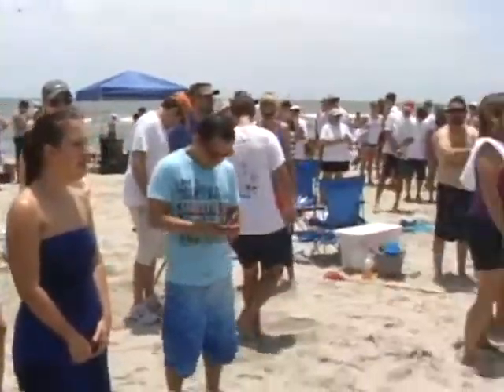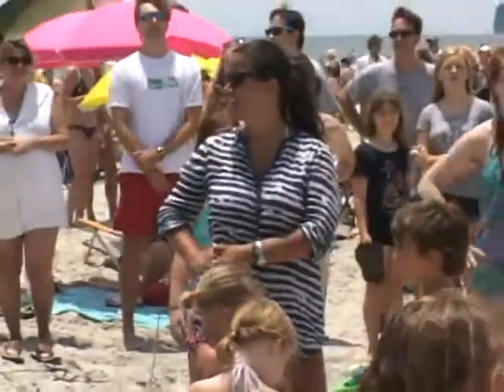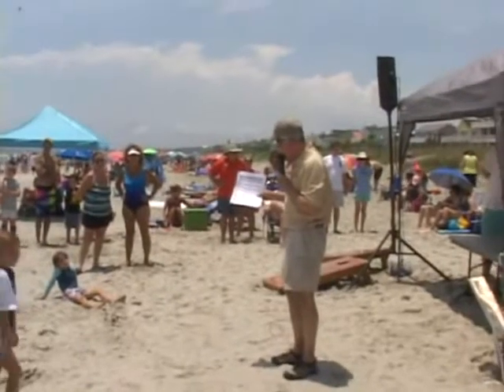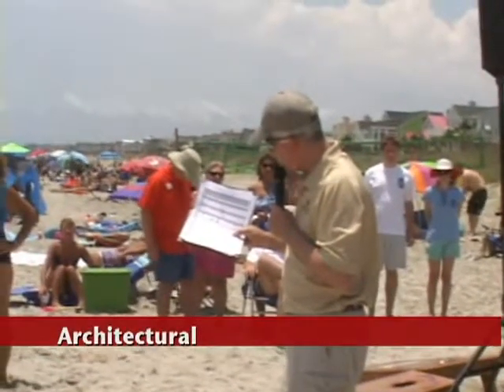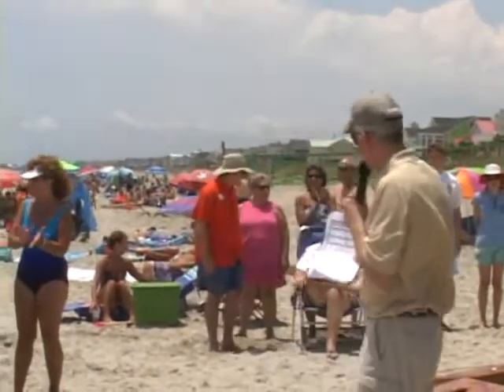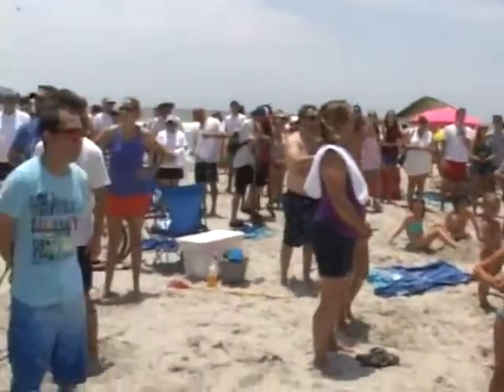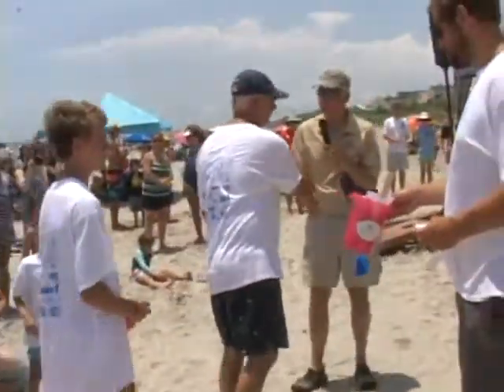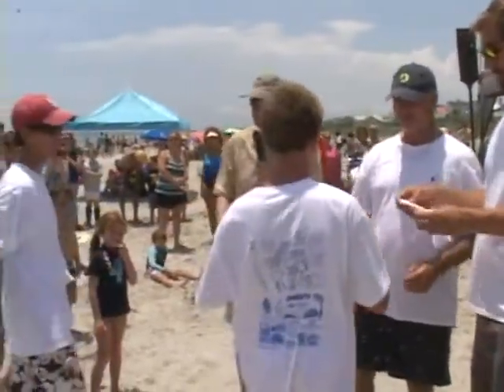Sand Sculpting 2014